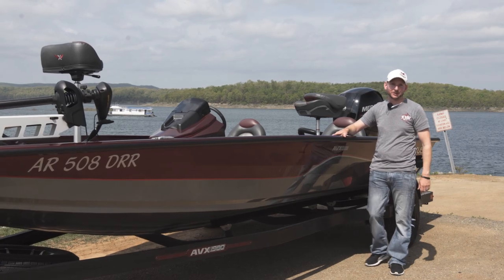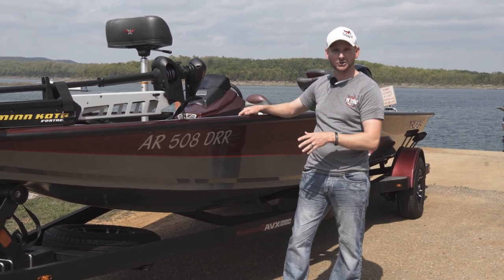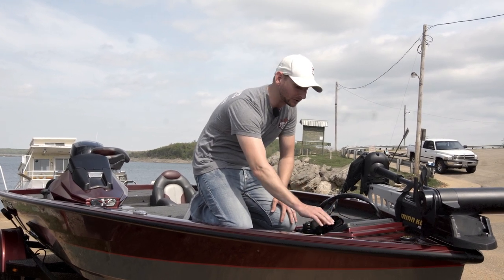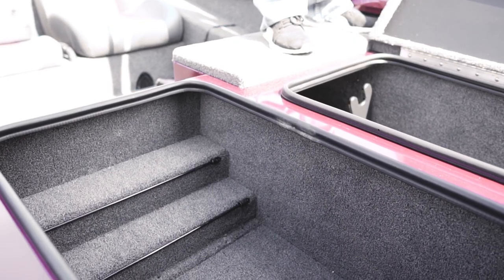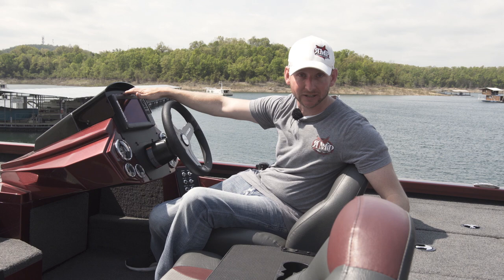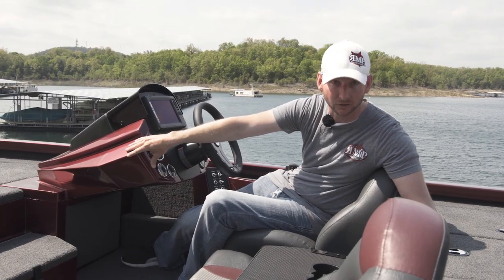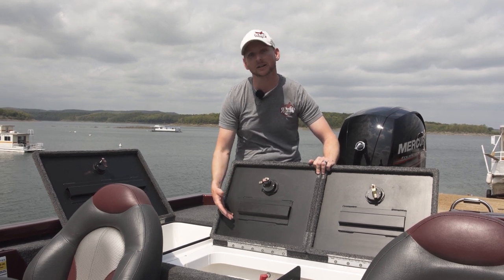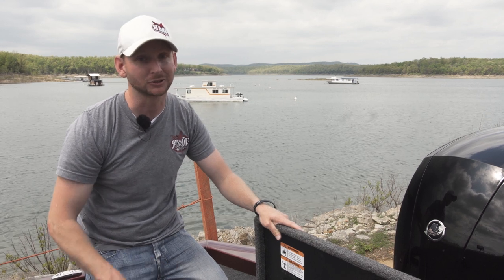Vexus 1980 AVX Bassboat Walkthrough with Russell Marine Products,.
We were able to get a hold of the all new 2018 Vexus 1980 AVX High Performance Aluminum Bassboat!  Check them out

Be sure to check the links below for any of your marine needs!

*Inventory subject to change

LOWRANCE PRODUCTS:
Lowrance Hook2 Series Units:

MINN KOTA PRODUCTS:
Minn Kota Trolling Motors:

HUMMINBIRD PRODUCTS:
Humminbird Units:

RMP PRODUCTS:
RMP Anchor Lights: